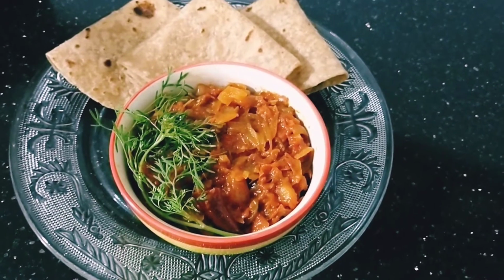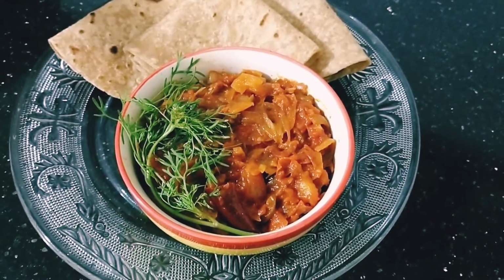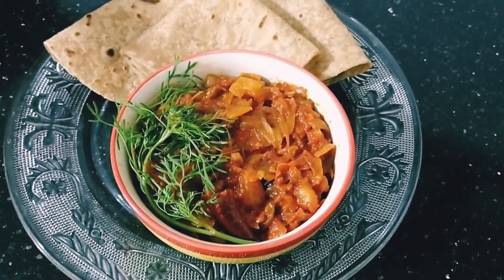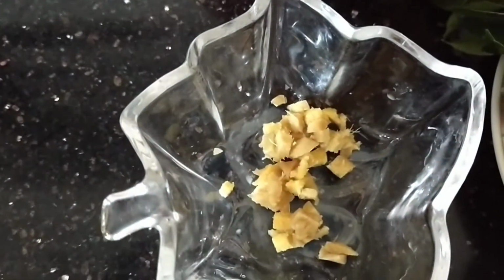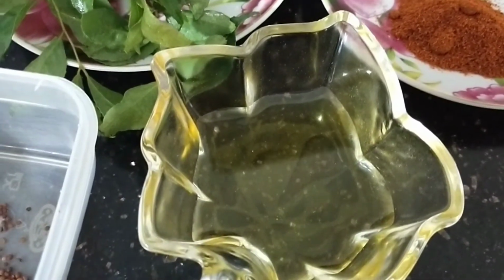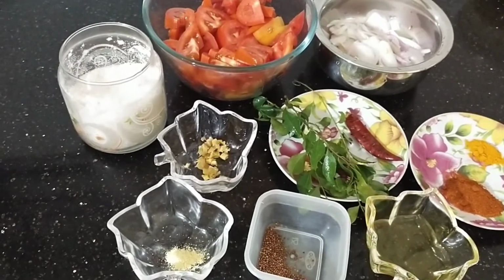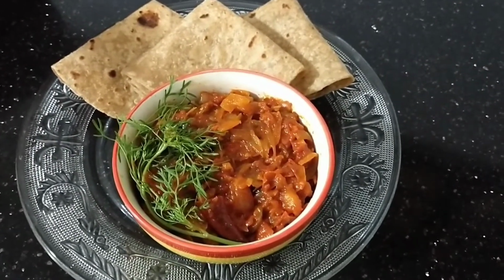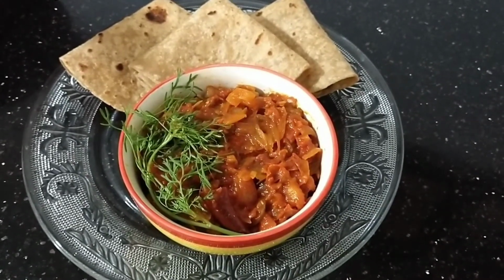Tomato Roast easy veg delight and super side dish and goes well with chapathi.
Tomato Roast is a simple dish and goes well with chapathi. Easy to make with simple ingredients. It's a super side dish and veg delight. It also goes well with wheat onion uttappam.

Also don't forget to click on the bell icon and click on 'All' option you will get notifications when I upload my new vlogs.